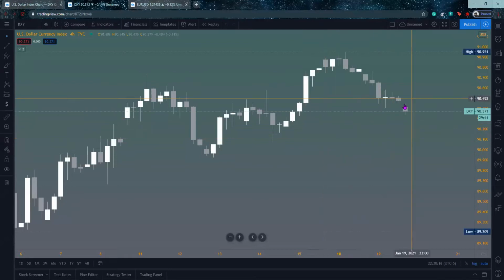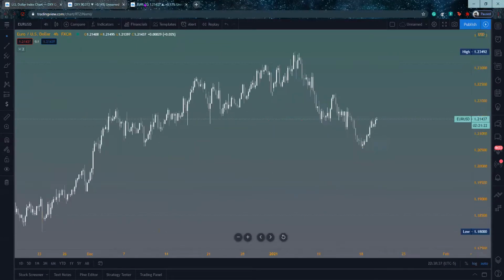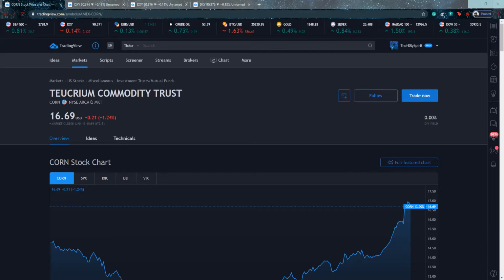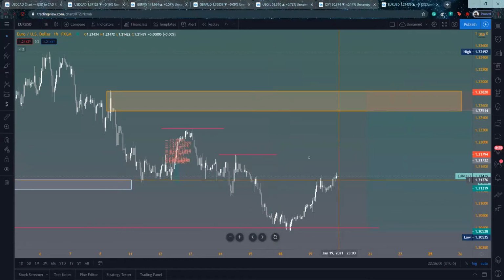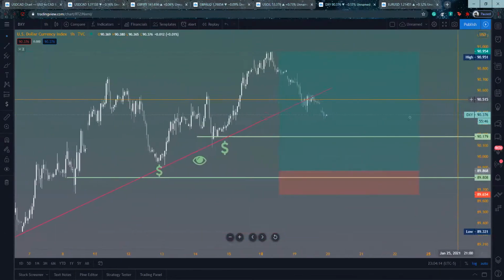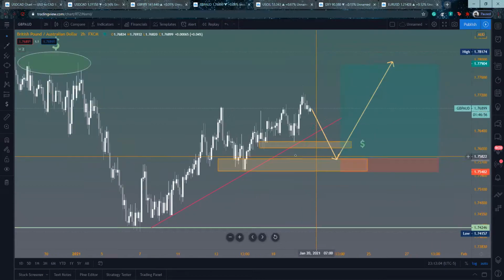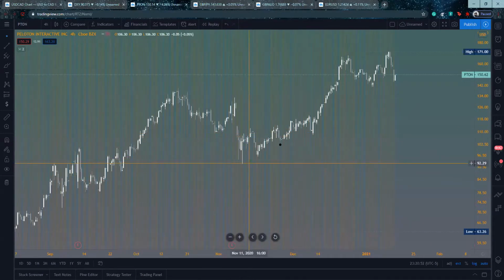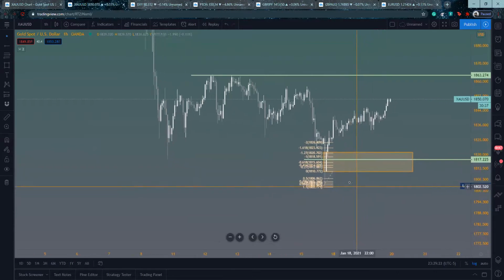Tying Concepts Together